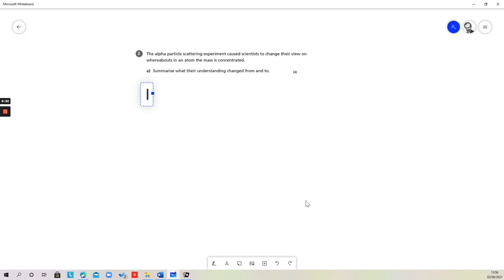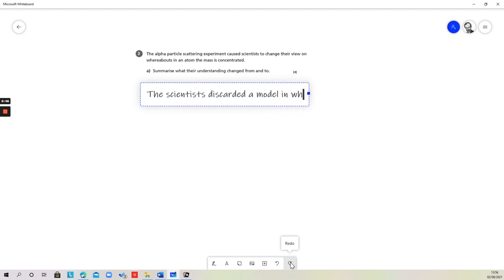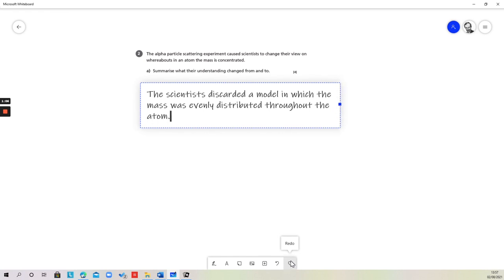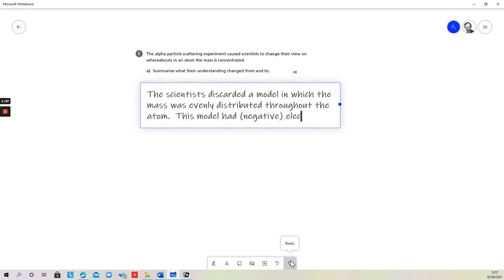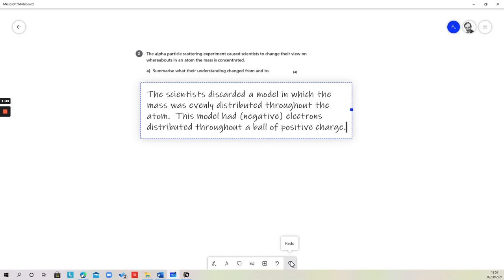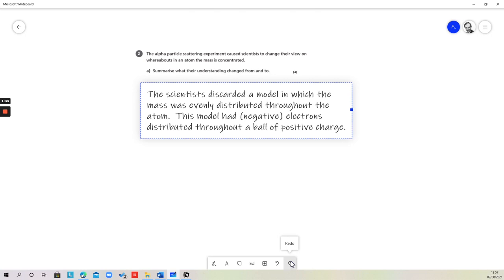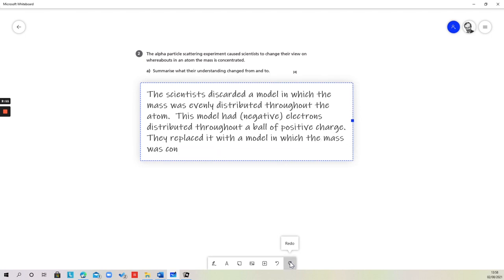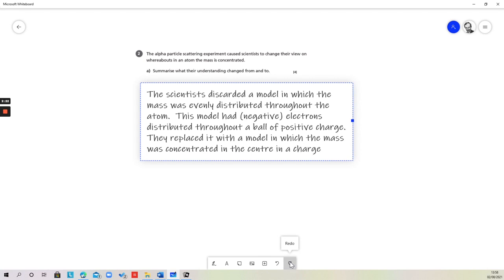Atoms and Isotopes - AQA GCSE Combined Science Higher